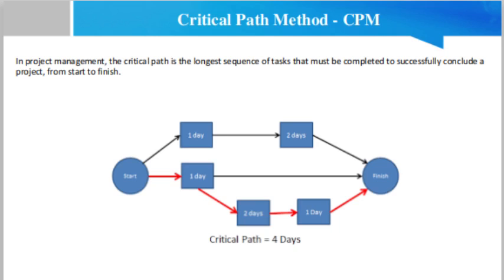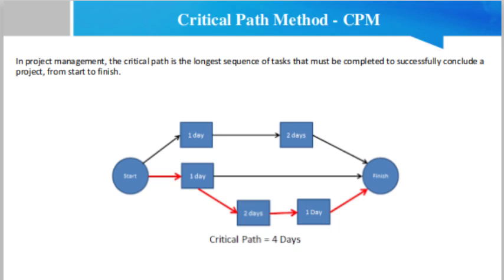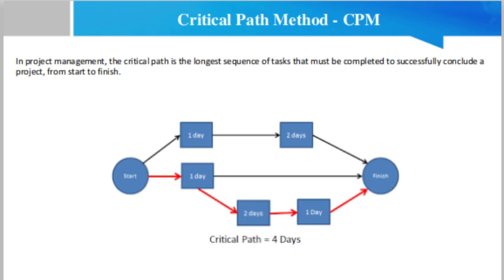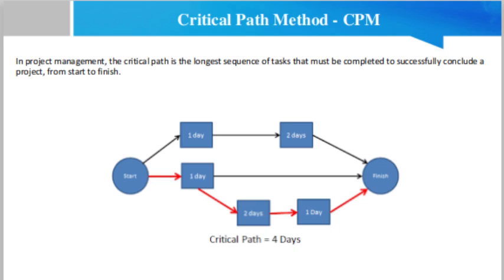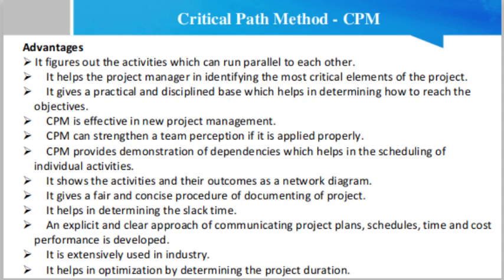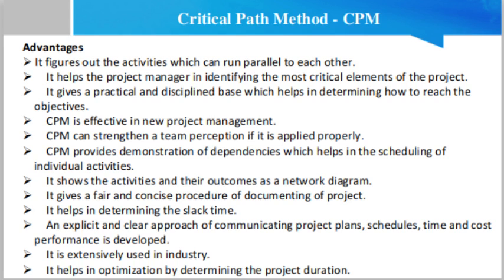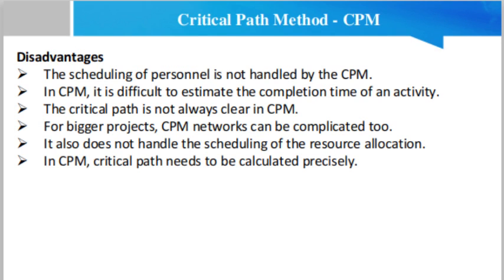Critical Path Method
This video describes critical path method